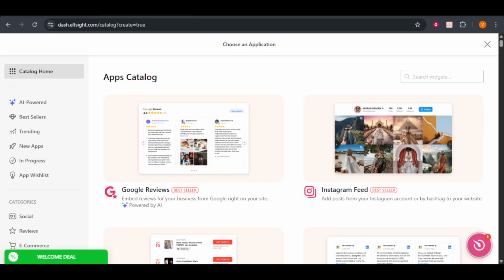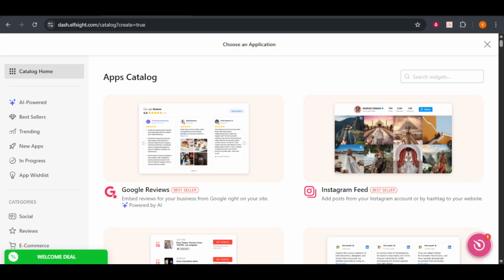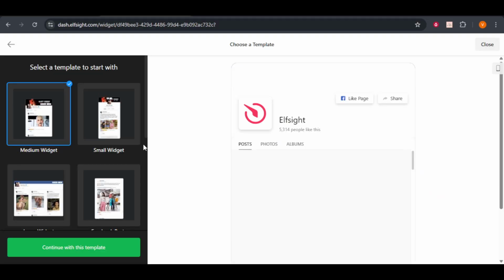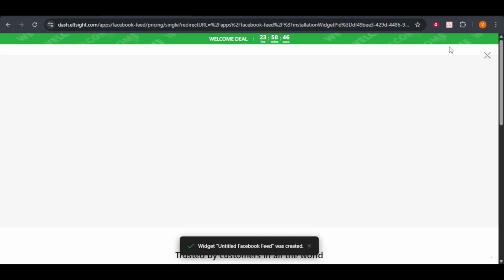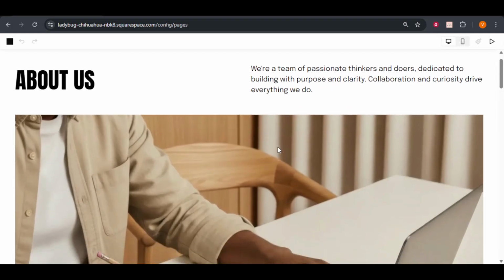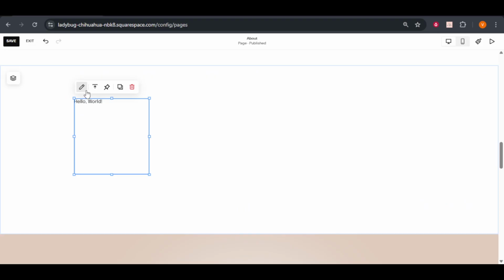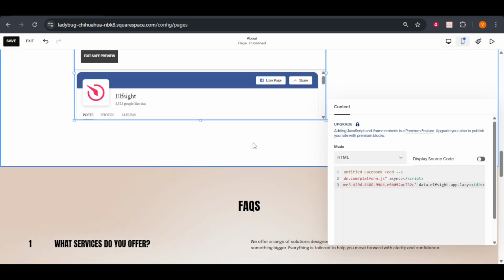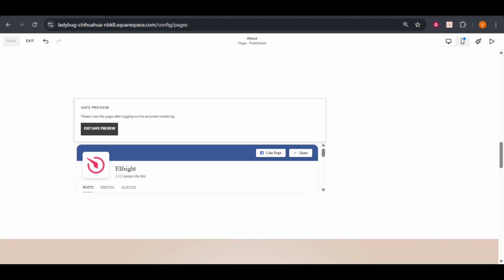How to Add Facebook Feed to Squarespace 2026 (Complete Guide)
In this video, you will learn how to effectively integrate your Facebook feed into your Squarespace website, enhancing your site's engagement and social presence. By following the detailed steps provided, you'll be able to showcase your social media activity seamlessly and attract more visitors.

Throughout this tutorial, you will discover the best practices for embedding your Facebook feed, ensuring it looks great and functions smoothly. Watch till the end for helpful insights that will elevate your Squarespace site!